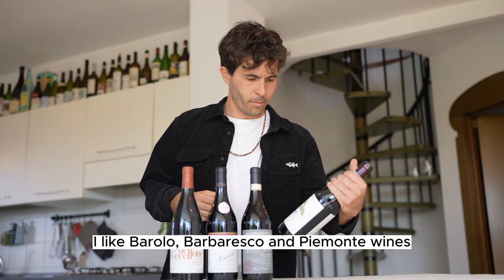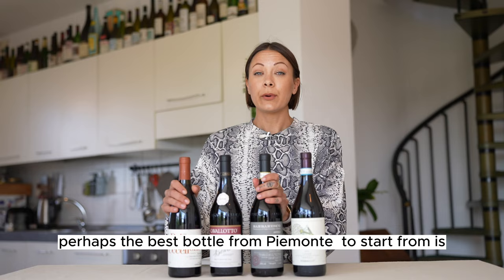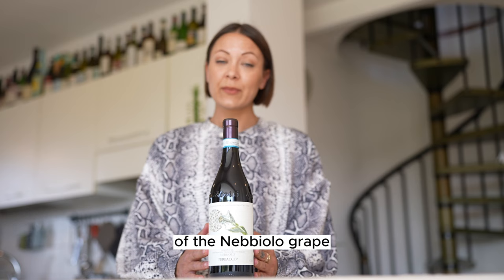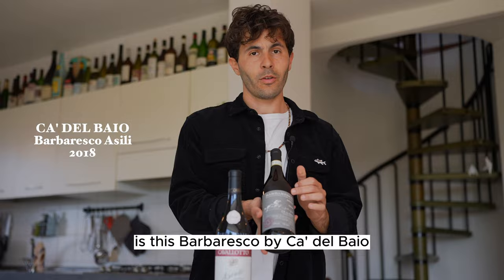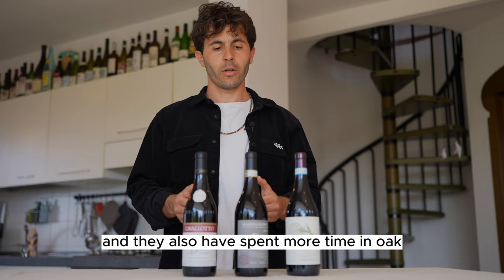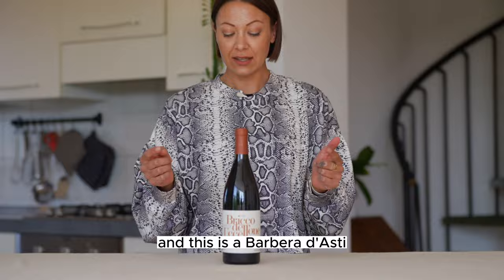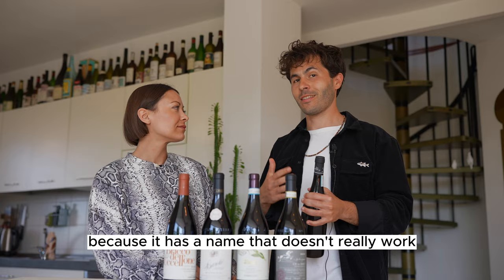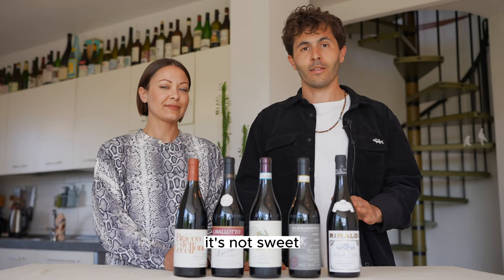Top 5 wines from Piemonte to try: a beginner's guide to the most famous Italian wine region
Hello, this is Pier and Chiara, your Sommelier and Wine Country experts. After some years in California, we decided to return to Langhe to showcase the beauty of our countryside and home. For us, it is all about great stories and unforgettable flavors.

Oneonthehill is a wine&food community based in Alba, Italy, born out of our creativity and passion.
A Wine Club, shipping our selection of hand crafted, small-production wines worldwide.
Charming accommodations and authentic experiences, to live Piemonte like a local.

Pier&Chiara

00:00 An intimidating wine region
00:46 Nebbiolo wine
1:13 Barolo and Barbaresco
2:20 Barbera
2:52 Dolcetto